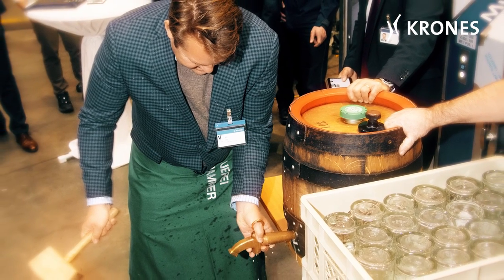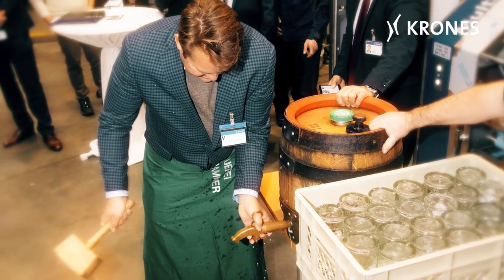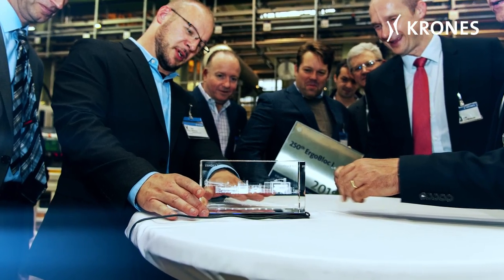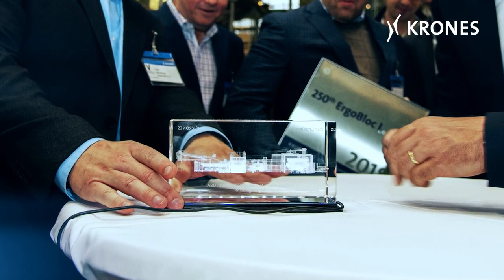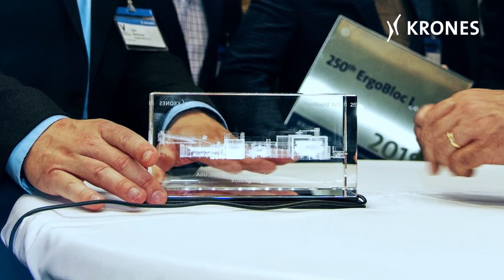250th Krones ErgoBloc goes to Niagara Bottling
In November 2018 Niagara Bottling, LLC received the 250th ErgoBloc. In the interview, Bill Hall talks about the long relationship with Krones and about what he appreciates when looking at the development of the ErgoBloc.